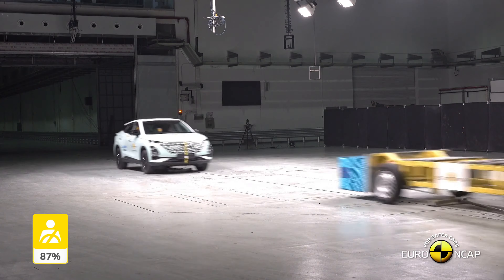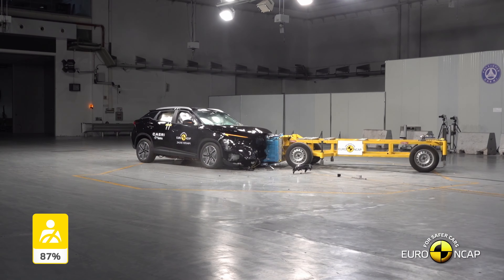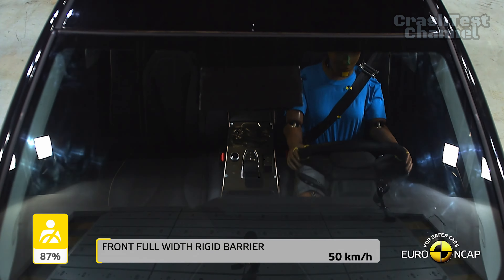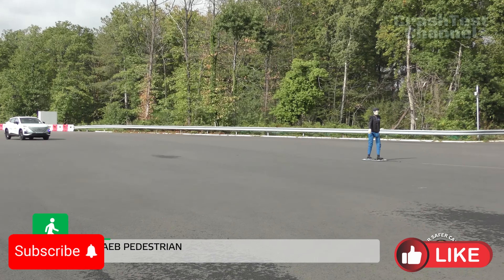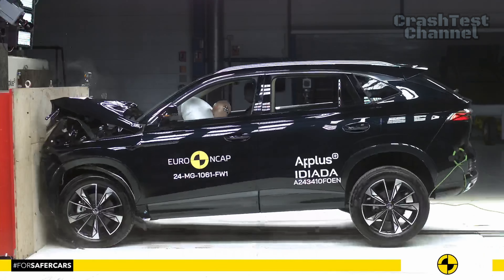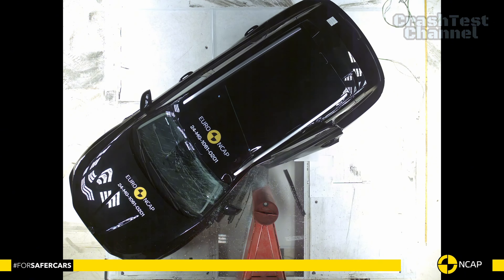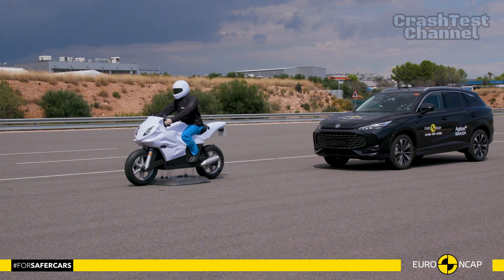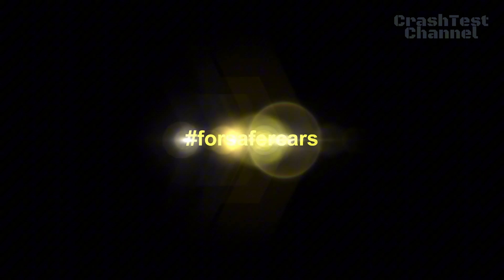Crash Test Comparison: 2024 MG HS vs. CHERY OMODA5 – Who’s Safer?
Explore the crash test results for the 2024 MG HS and CHERY OMODA5. From frontal offset tests to side impacts, discover which SUV delivers better safety for your family. Watch now and join the conversation in the comments!"